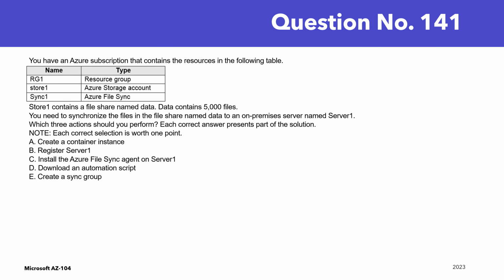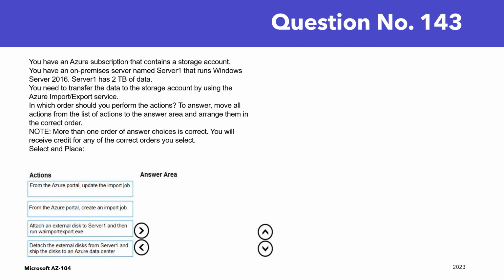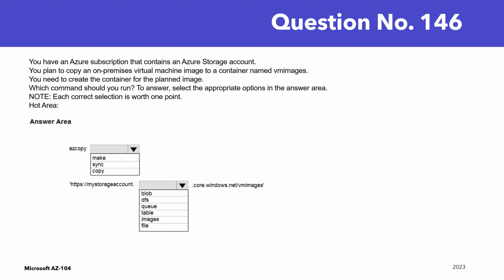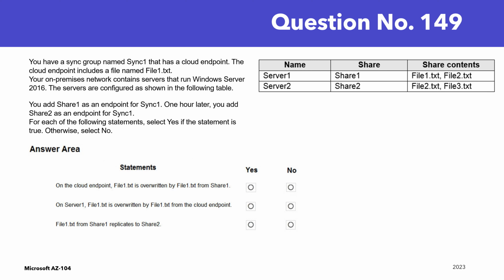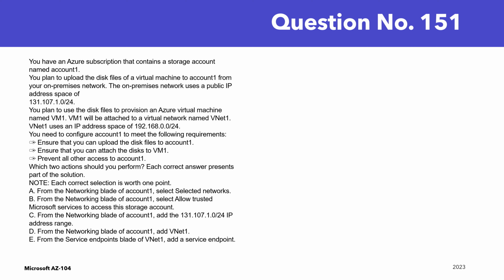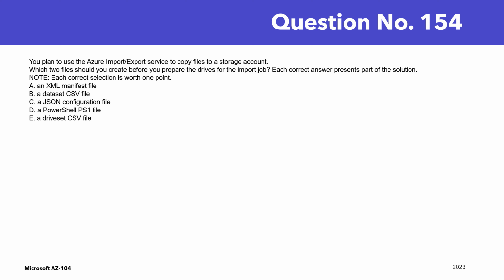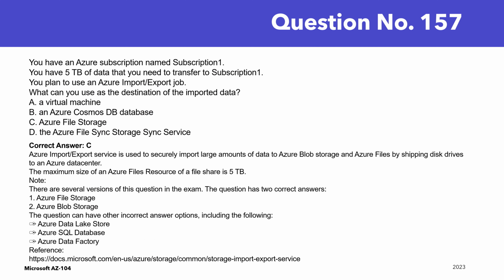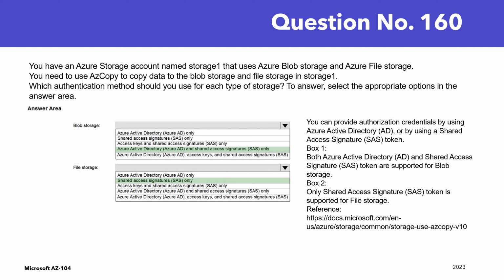Microsoft Azure Administrator (AZ-104) Latest Exam Questions and Answers Set 8